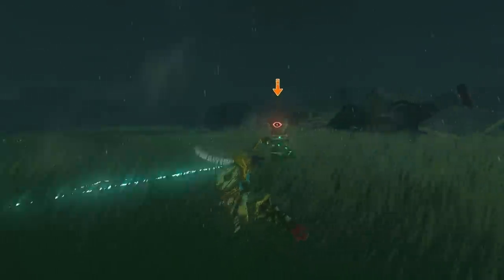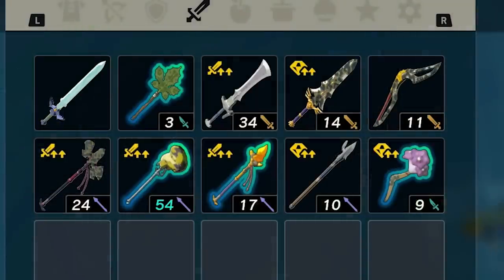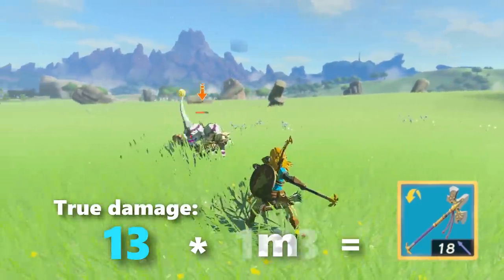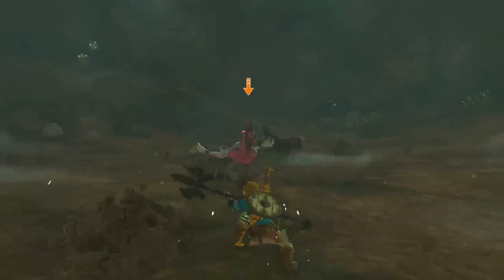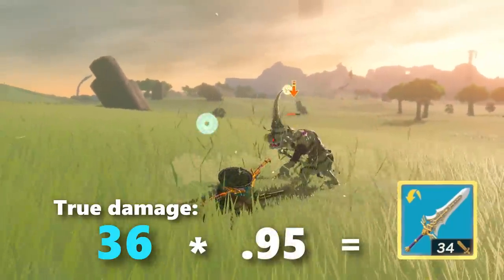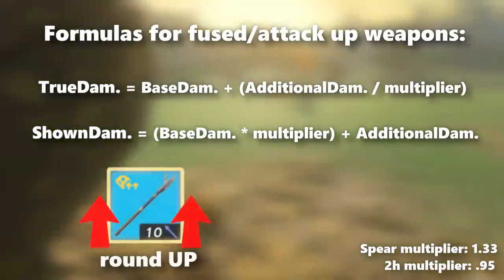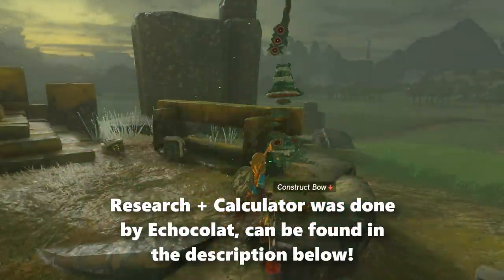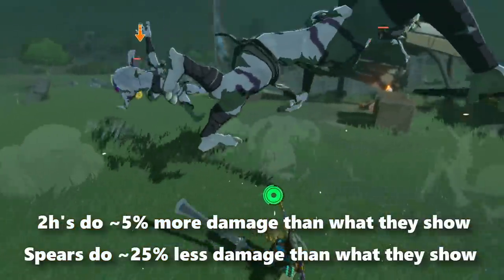Zelda LIES about its damage numbers in Tears of the Kingdom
The weapon damage numbers are not what they say they are in Tears of the Kingdom...here's how Spears and 2h weapons are impacted by these hidden altercations!

-- RESOURCES --
WEAPON DAMAGE CALCULATOR (make a copy so you can use!)
Tears of the Kingdom Data sheet - you can find all the base weapon stats here (HEAVY SPOILERS FOR EVERYTHING)
Credits to Echocolat for these resources/research!!